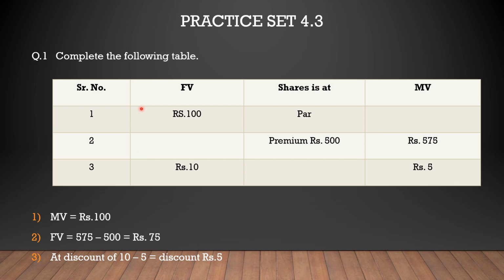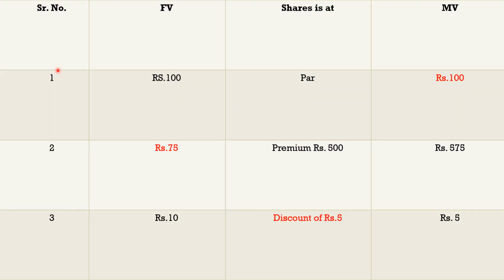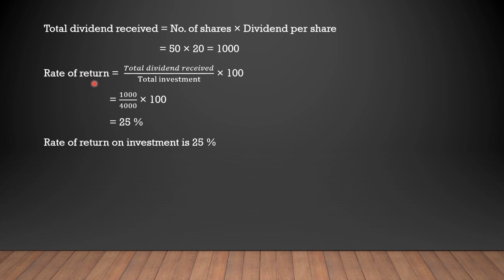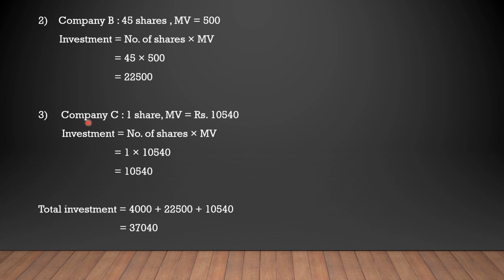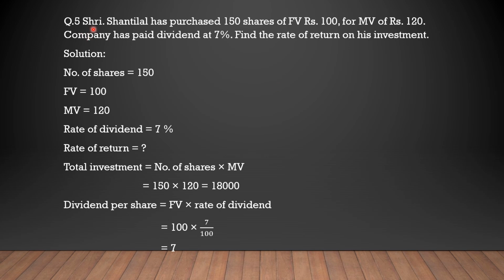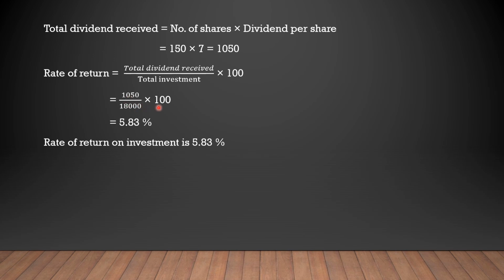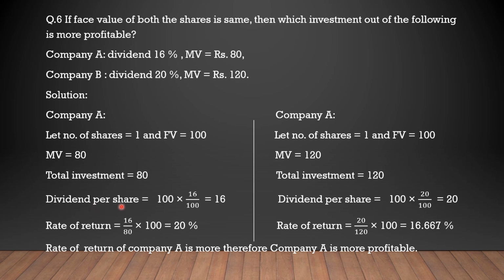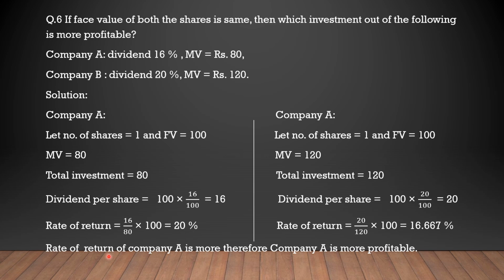Mathematics - Financial Planing Part 3